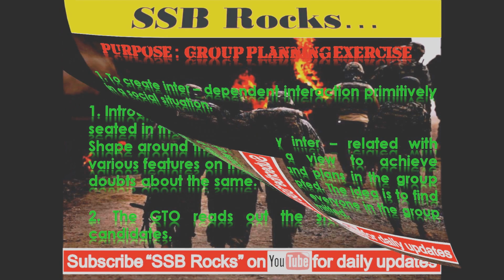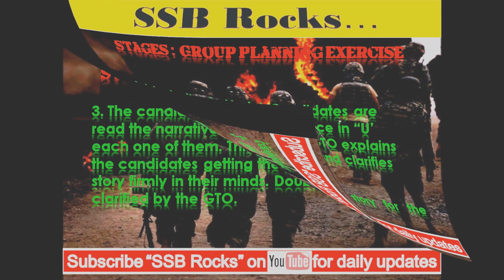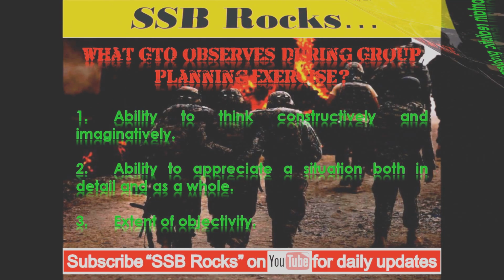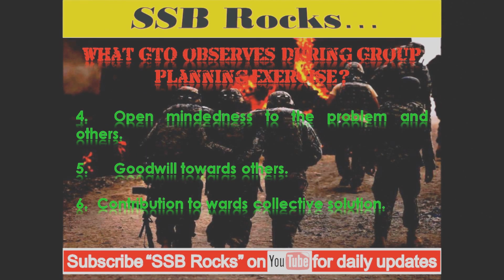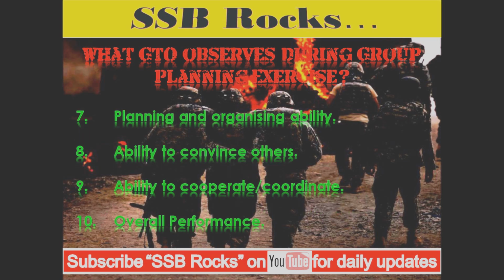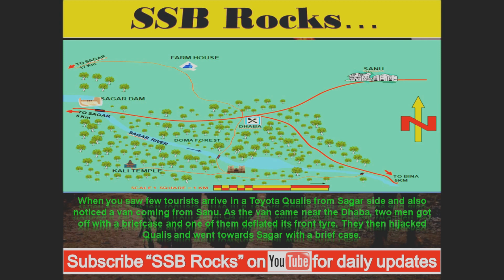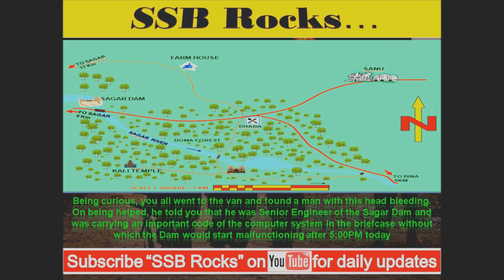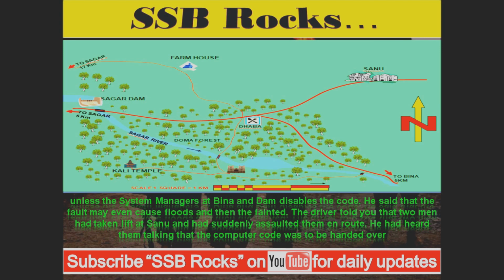GROUP PLANNING EXERCISE 2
Group Planning Exercise basically cover in five stages, these are

First Stage is : Introduction to Model: Candidates are seated in the numerical sequence in “U’ Shape around the Model. The GTO explains various features on the model and clarifies doubts about the same.

Second Stage is – The Narrative: The GTO reads out the story for the candidates.

Third Stage – Reading of Narrative by the Candidates:  The candidates are given five minutes to read the narrative from a pad kept next to each one of them. This is done to facilitate the candidates getting the details of the story firmly in their minds. Doubts, if any are clarified by the GTO.

Fourth Stage – Individual Planning :  Each candidate is required to record his independent plan on a paper in ten minutes. No mutual discussions are allowed. At the end of ten minutes written work is collected back by the GTO.

Fifth and last stage is – Group Planning : During this stage the candidates are required to discuss and to work out a group plan within 20 minutes. At the end of this any one of the candidates is required to present the group plan to the GTO and explain on plan on the model.